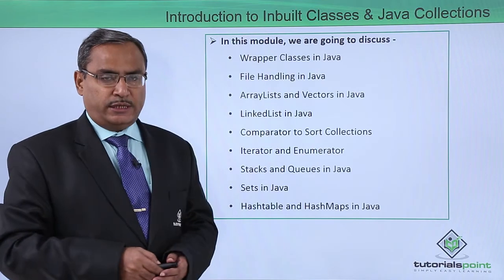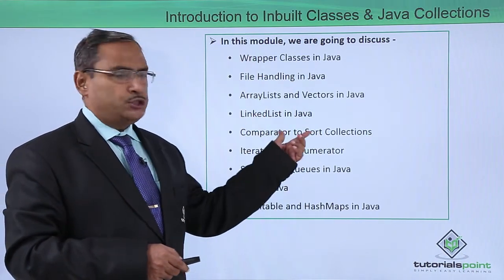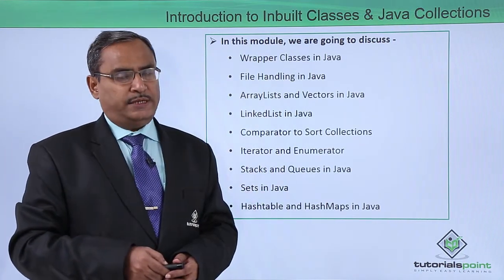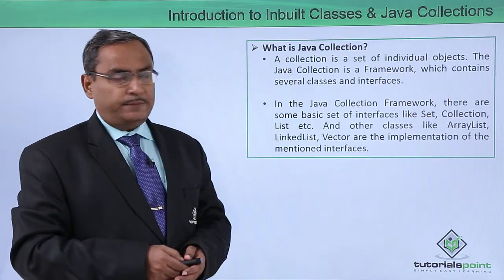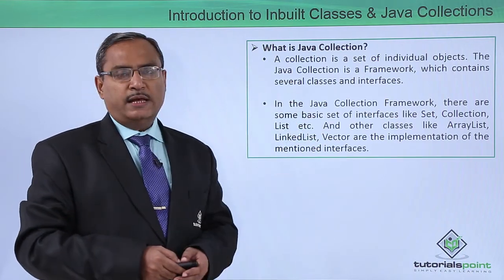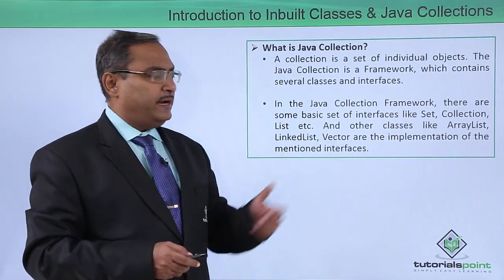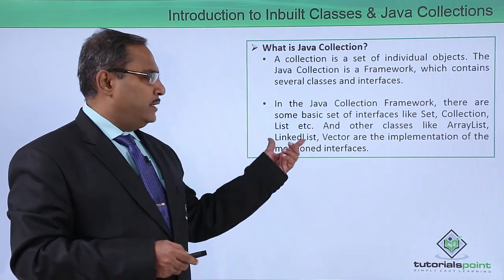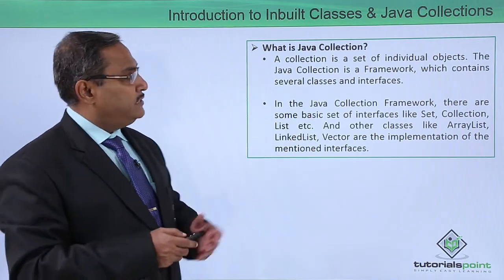Java Essentials - Introduction to inbuilt classes and java collections